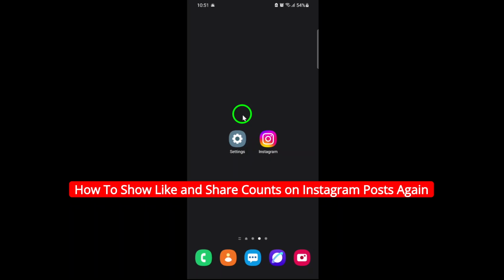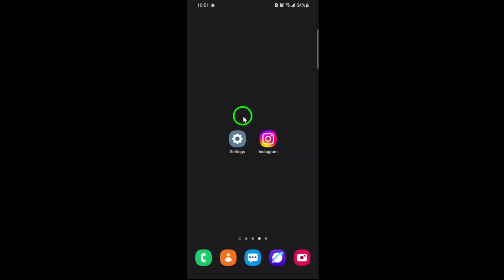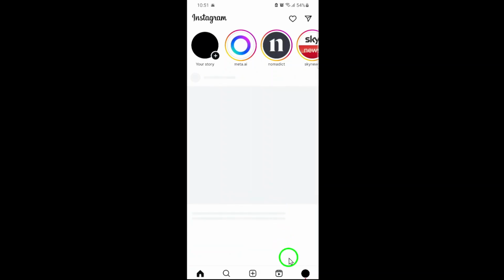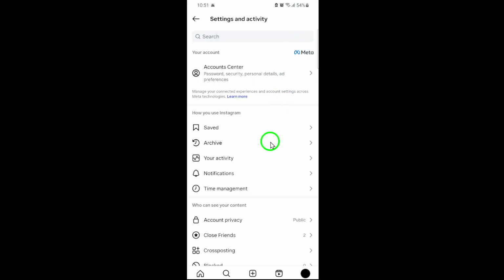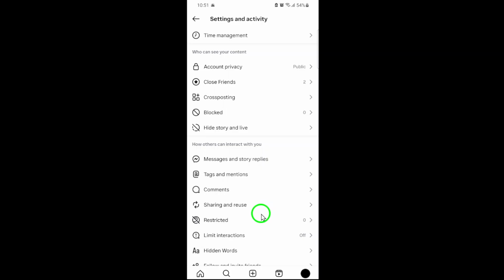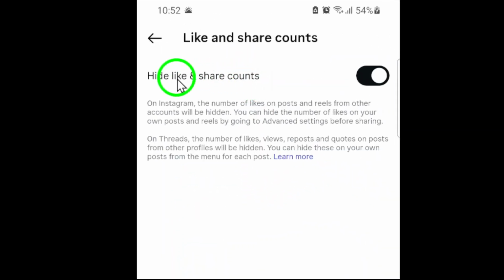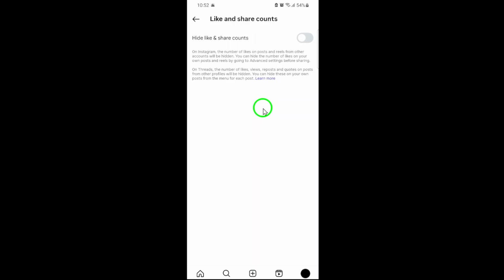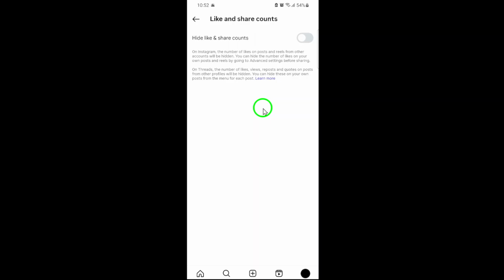How To Show Like and Share Counts on Instagram Posts Again (Updated)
Discover the easiest way to bring back visible engagement metrics on your Instagram posts and keep your audience engaged.

1. Open the Instagram app

2. Go to your profile

3. Tap the ☰ menu (top right)

Whether you’re a creator, business, or casual user, knowing how to show like and share counts on Instagram posts again ensures you stay up to date with the latest Instagram features.
Timeline:
00:00 Start
00:12 How to do it
01:05 End